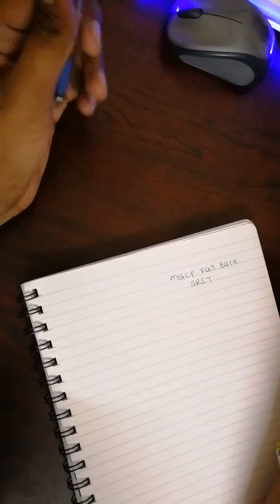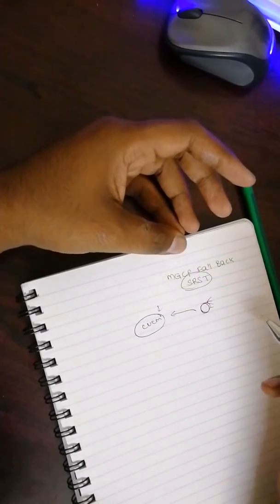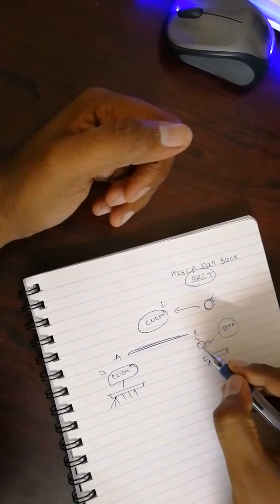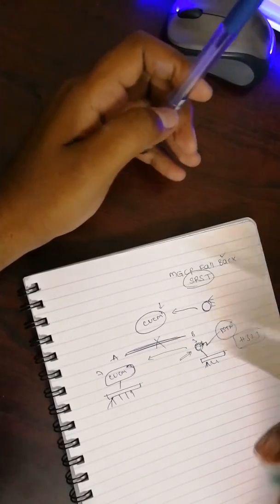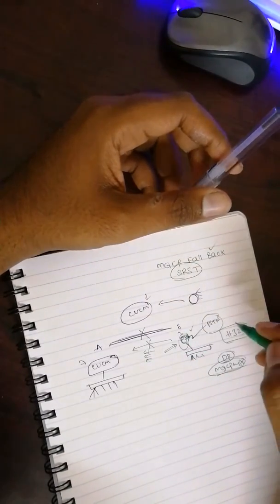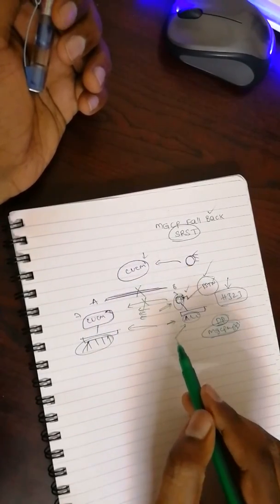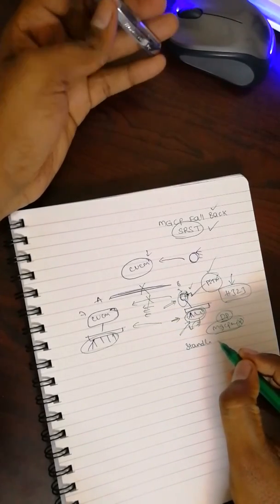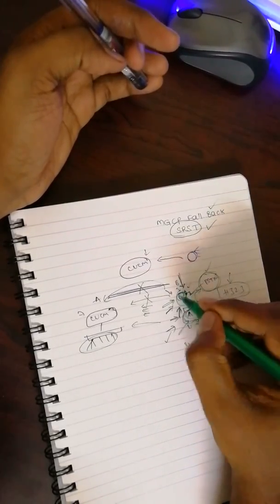CUCM features: what is Mgcp Fallback and SRST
Difference between mgcp fallback and srst!